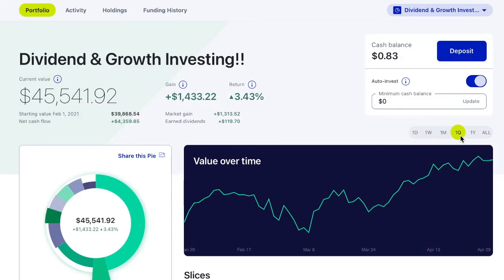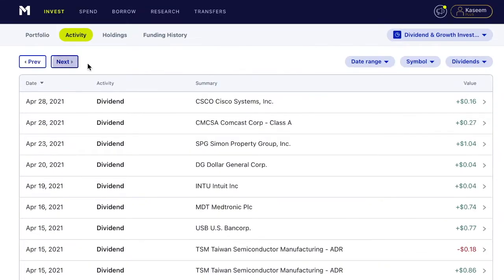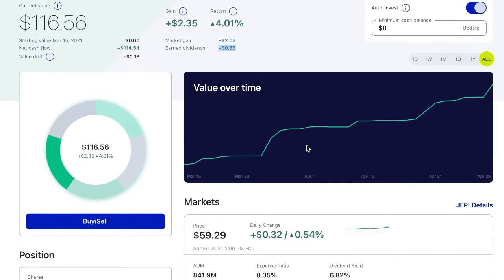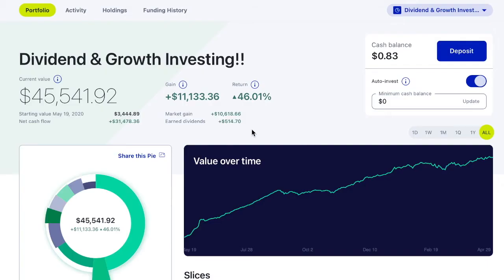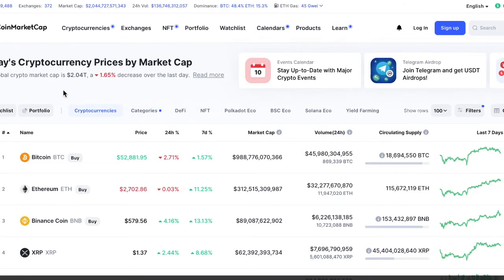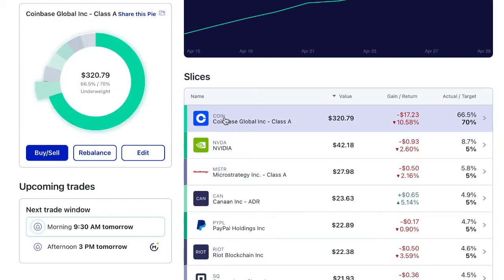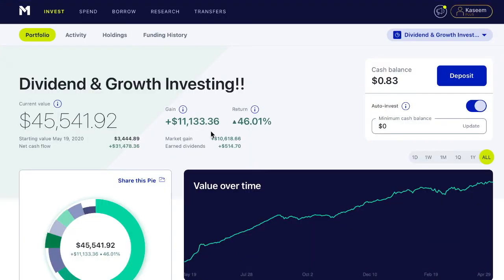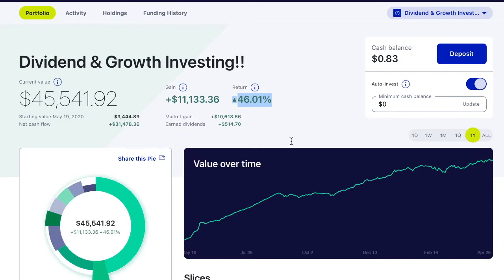An Update On My $45,000 M1Finance Monthly Income Stock Portfolio | E.P 37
An Update On My $45,000 M1Finance Monthly Income Stock Portfolio.

Professional Pies from M1 Finance
💎 Berkshire Hathaway
💎 Ultra Aggressive
💎 Global Growth
💎 Global Value

Timestamp
00:00 Intro - Intro - Video Overview.
02:21 Dividend Income Transactions.
03:56 Monthly Income ETF.
05:31 JEPI, Covered Call ETF
07:10 Dividend Income Update.
09:25 Cryptocurrency.
18:21 Comparing My Portfolio VS The S&P 500 For The Year
21:17 Thank you for Watching, Till next month.  See you soon.

| Get up to a $250 crypto bonus

Research topics
Google: What Are ETF'S, How do dividend etf works, Jepi